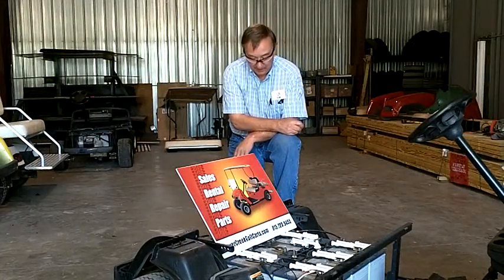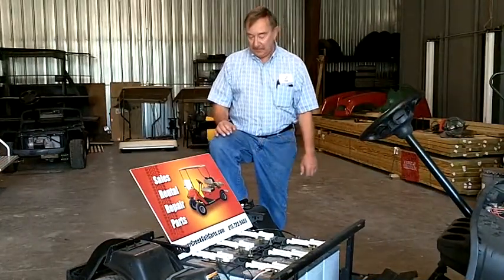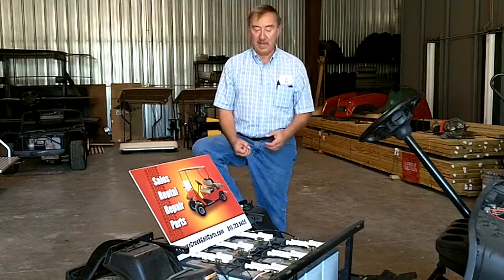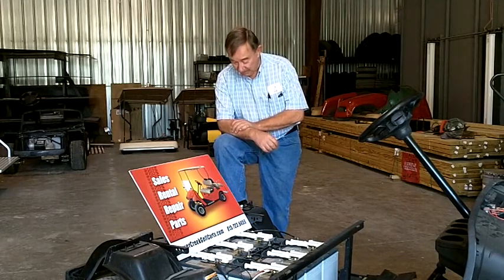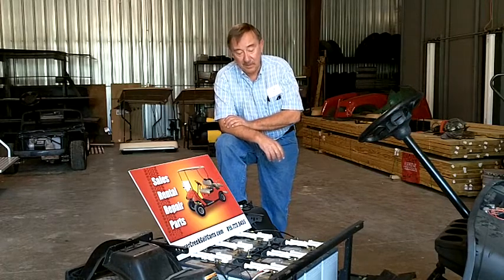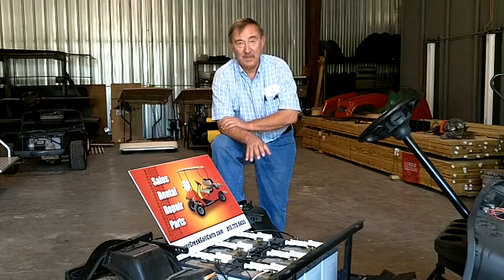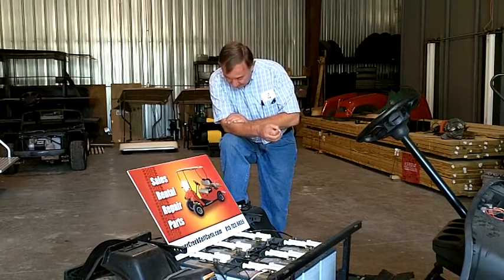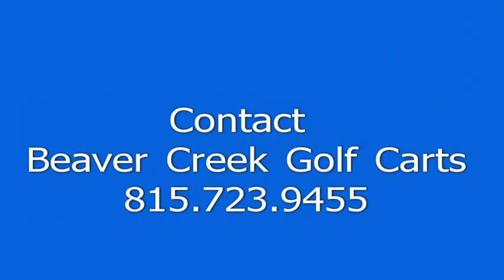Watch Beaver Creek's Bill Rulien answer your questions on golf cart batteries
How to identify volts on a golf cart battery.
Can you use a car battery instead of a deep cycle battery used in golf carts?
What brand battery should I choose?
Should I buy and use a rebuilt battery?
Does vibrations affect the life of a battery?